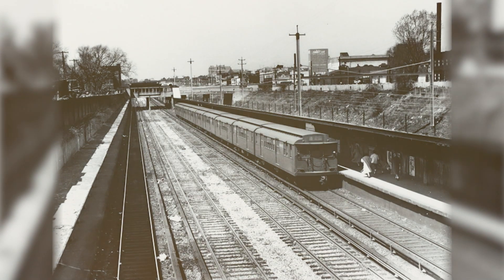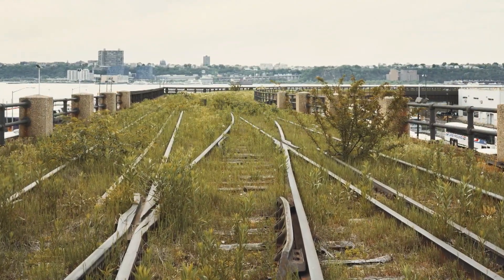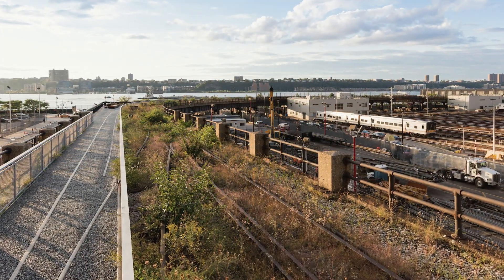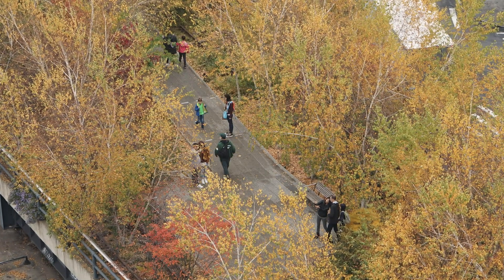Sprout - HighLine Garden: Saving Urban Spaces with Nature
New York City has always been booming with life and activity. When freight trains became too dangerous to use in the city, tracks were built in the air. However, as time went on these tracks were used less, eventually becoming abandoned. Instead of demolishing the tacks, these brothers wanted to save it and turn it into a green space, creating the HighLine

Sprout is your ultimate gardening channel. Take inspiration on how to grow the best garden possible - or sit back and relax and watch garden renovation. From tips about growing your own produce to garden renovation, Sprout has it all.